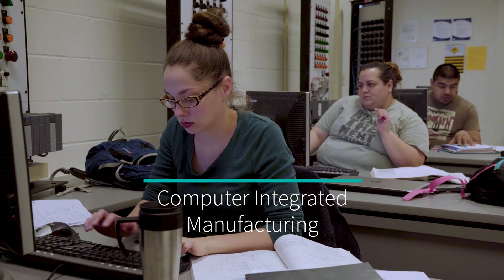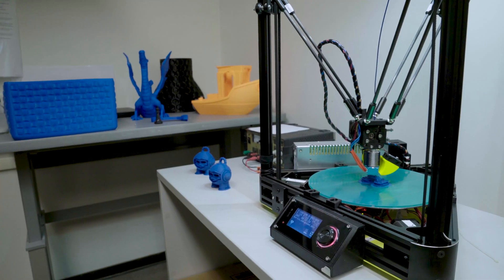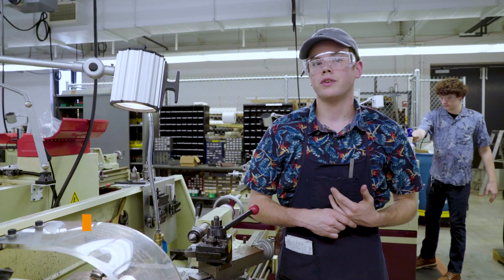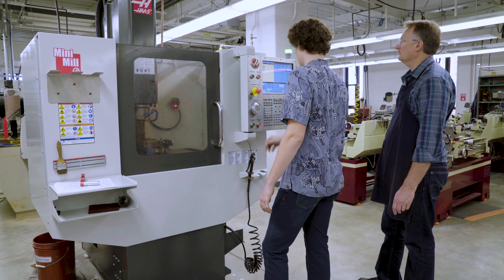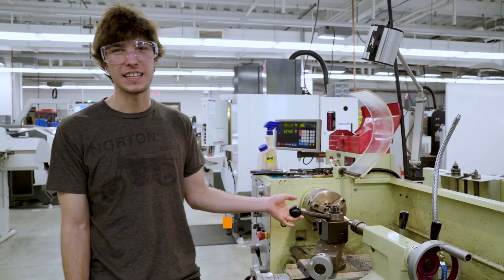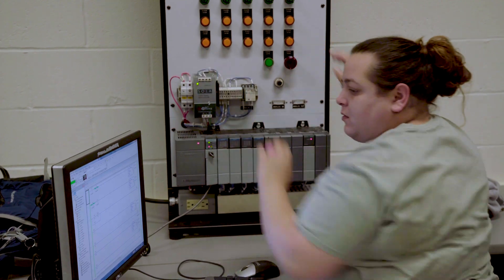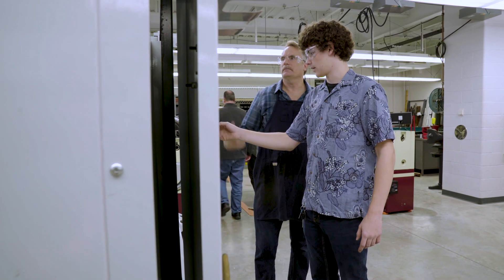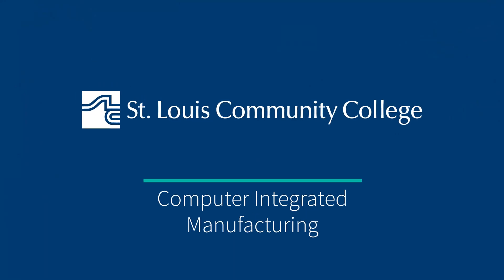Computer Integrated Manufacturing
Land a hands-on career in manufacturing with STLCC's Computer Integrated Manufacturing degree program!